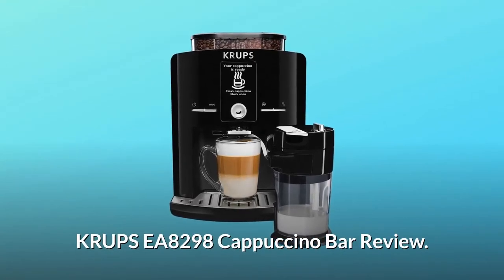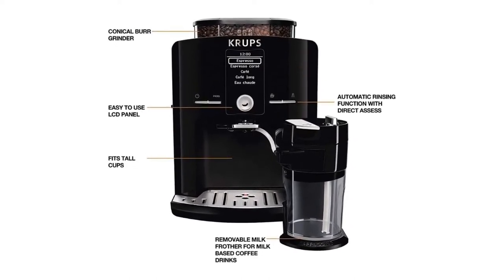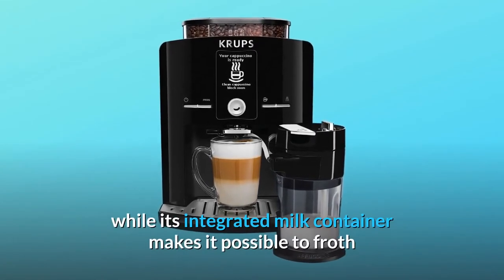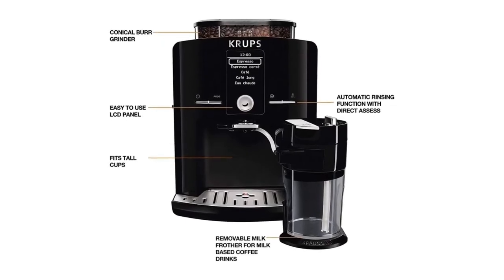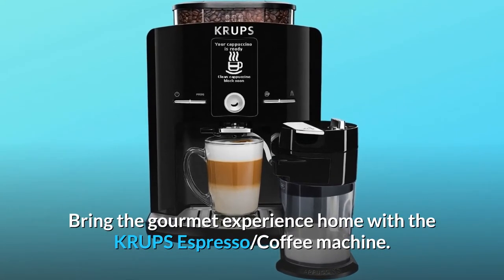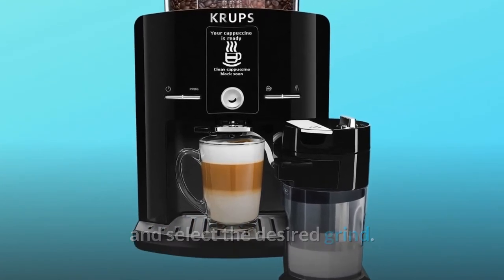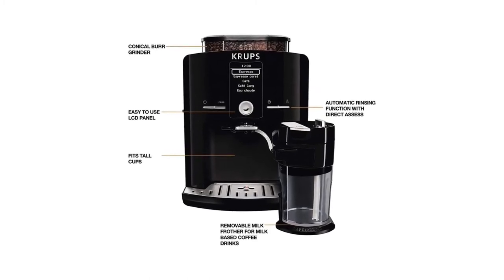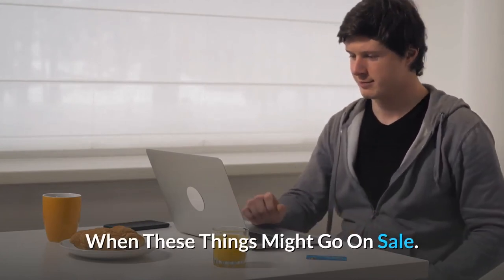KRUPS EA8298 Cappuccino Bar Review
KRUPS EA8298 Cappuccino Bar - krups ea8298 cappuccino bar, fully automatic 57-ounce, preset drinks, lcd display, integrated milk.
krups 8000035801 ea8298 cappuccino bar, fully automatic 57 ounce black. krups ea829p capuccino making.
this video is about krups ea8298 cappuccino bar  fully automatic 57-ounce  preset drinks  lcd display  integrated milk froth system   black - 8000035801.

krups ea8298 cappuccino bar fully automatic 57-ounce preset drinks lcd display black overview.

KRUPS EA8298 - krups ea8298 espressomachine / machine à expresso - product video vandenborre.
krups bean to cup ea8298.
krups ea829p capuccino making.

KRUPS EA8298 Cappuccino - krups ea8298 cappuccino bar, fully automatic 57-ounce, preset drinks, lcd display, integrated milk.

krups 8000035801 ea8298 cappuccino bar, fully automatic 57 ounce black.

making cappuccino with krups ea82fe for the first time.
krups ea82fe cappuccino ea82 latt'espress.

EA8298 Cappuccino Bar - krups ea8298 cappuccino bar, fully automatic 57-ounce, preset drinks, lcd display, integrated milk. cappuccino bar by grace stevens.

 coffee bvmc-ecmp1102 cafe barista espresso and cappuccino maker  white - ..

From hearty coffee to tasty Coffee and smooth cappuccino, even hot cocoa or tea, appreciate bistro quality refreshments at home with the latte ESPRESS EA8298 completely programmed coffee/Coffee machine from KRUPS. The reduced machine occupies negligible counter room, and its completely programmed framework implies anybody can appreciate the ideal cup-beginners and Coffee experts the same. With 1450 watts of intensity, the machine's implicit metal funnel shaped burr processor rapidly and equitably pounds entire Coffee beans just prior to fermenting to catch the freshest flavor, and its granulate setting can be changed as wanted better for Espresso and coarser for Coffee are the settings that work best.

Number 1. Effectively mix delightful bistro quality espresso and coffee drinks at home; select your ideal beverage with the turn of a dial.

Number 2. Pound beans rapidly and uniformly just prior to fermenting for enticingly rich smell and full-bodied flavor — essentially add beans to the enormous fixed bean container and select the ideal crush.

Number 3. Coordinated milk holder considers foaming milk — extraordinary for making lattes, cappuccinos, and that's only the tip of the iceberg; simple to clean with programmed cappuccino cleaning setting; removable and dishwasher safe.

Number 4. Outfitted with Thermo Block warming innovation, a 15-bar high-pressure siphon, and a water powered mechanized packing framework, the machine guarantees proficient barista-style blending without fail.

Number 5. Natural controls with a LCD screen and handle for convenience; removable 60 oz. water tank, steam spout, dribble plate, and cake holder for advantageous cleaning and low upkeep; smaller size occupies negligible counter room. Made in France with 2-year guarantee.

thus considerably more...

Searches related to KRUPS EA8298 Cappuccino Bar Review

KRUPS EA8298 Cappuccino Bar
KRUPS EA8298
KRUPS EA8298 Cappuccino
KRUPS EA8298 Cappuccino Bar Fully Automatic 57-Ounce Preset drinks LCD Display
KRUPS EA8298 Cappuccino Bar Fully Automatic 57-Ounce
EA8298 Cappuccino Bar
KRUPS Cappuccino Bar